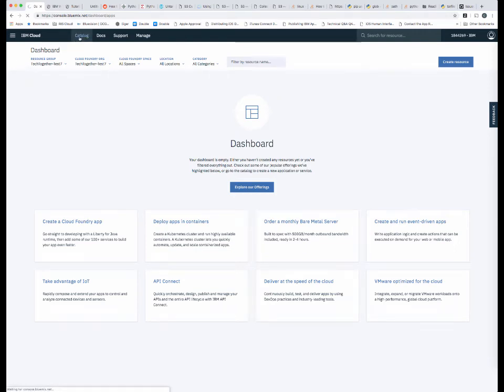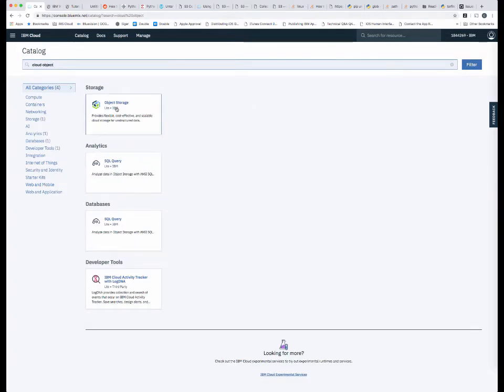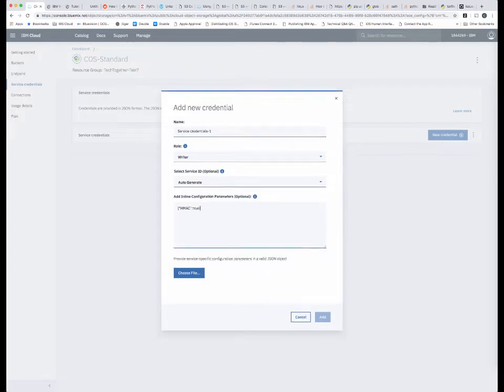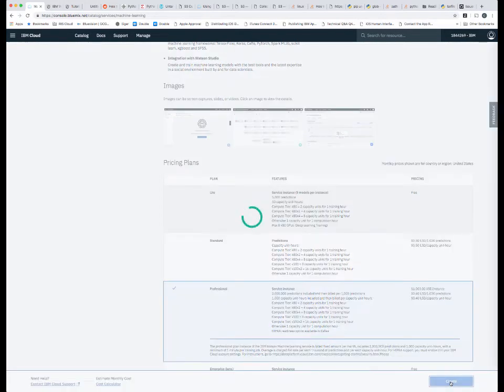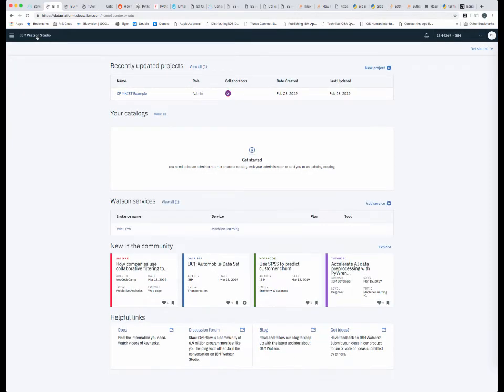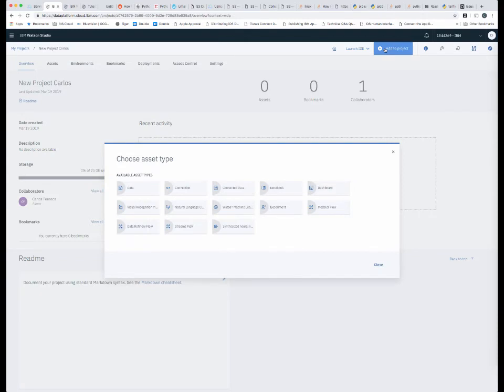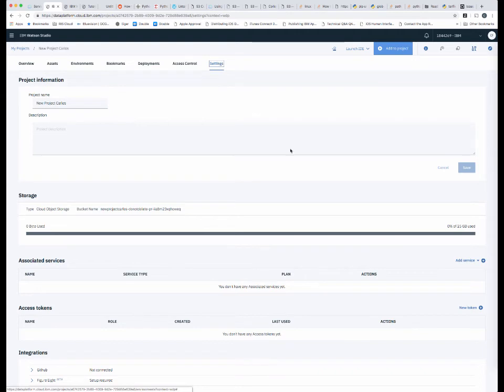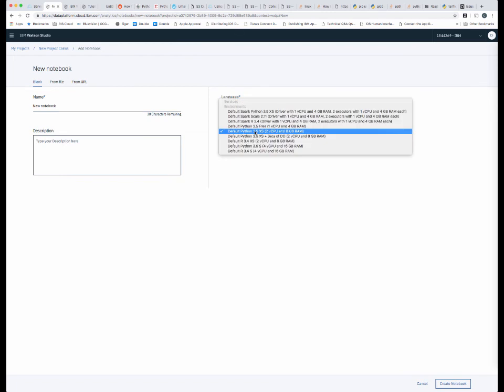2 Watson Studio Standard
For 2019 TechTogether